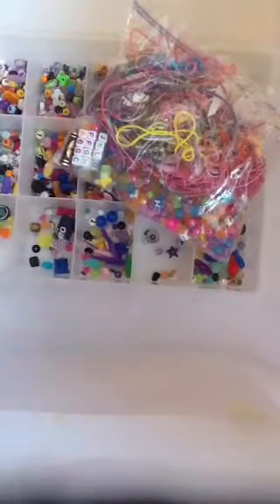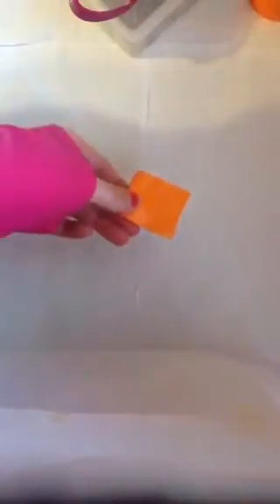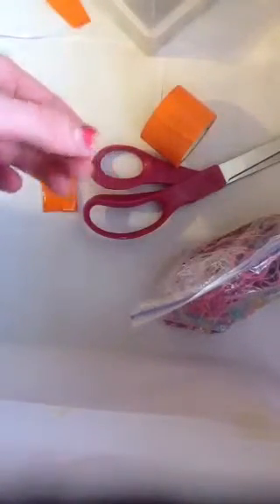How to make a doll wallet!!